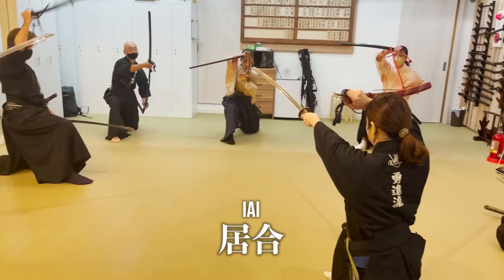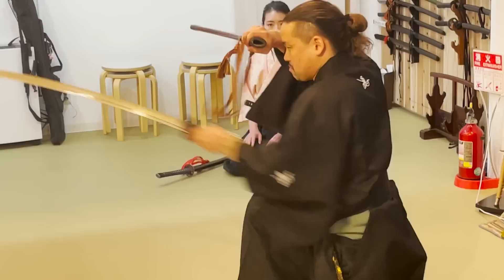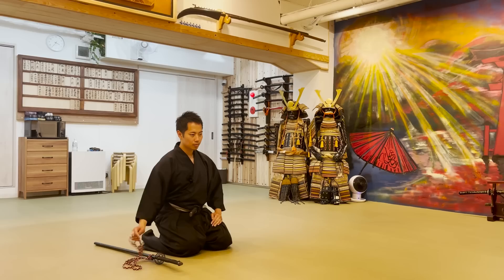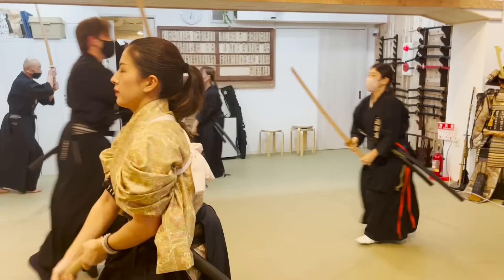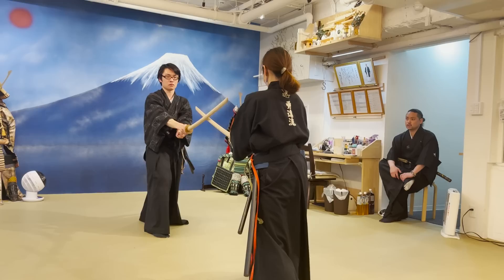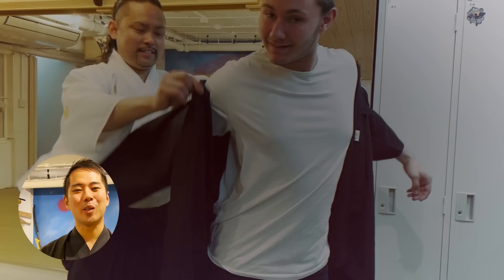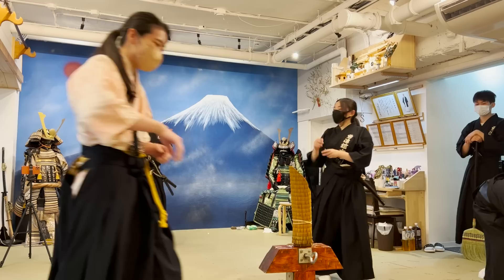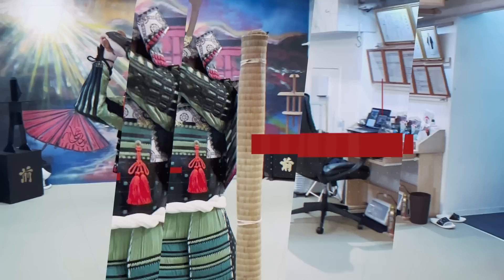What an Iai Katana Trainee Practices in a Day (Inside a Real Dojo in Kyoto, Japan)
Yushinkan which teaches Yushin-Ryu is an Iai, Kenjutsu, and Tameshigiri Dojo with its headquarters in Osaka, branches in Kyoto, Tokyo, and Mie. About 100 students are training in Yushin-ryu, and I have trained at the Kyoto branch for about a year now, and I’ve been enjoying it a lot. There are some interesting unique characteristics to this ryuha that you wouldn’t see anywhere else, so I hope you can watch this video until the end to learn about it.

The best online lessons for anyone who is interested in learning Japanese. We will be using the studying material "いろどり Irodori (starter level)," which you can download for free. It's specially designed to teach practical Japanese to people who want to live in Japan.

The management (filming, editing, etc.) of the new Asayama Ichiden Ryu's English Channel "Let's ask Seki Sensei" is completely my voluntary work. If I am not able to pay for the expensive bullet train fare from Kyoto to Ibaraki Prefecture (where the main Dojo is located), and hotel/filming expenses, this activity will cease. Please help us spread and preserve this 400-year-old martial art. In return, I will try my best to create the most educational and exciting content about Japanese Kobudo.

The ticket to the front row seats to Shogo's rapid adventure to make his dream come true! Through the limited videos and live streams, your ideas and opinions will be adopted for Shogo to make the right decisions for his challenges!

♪Music♪
おとわび

♪Sound effects♪
効果音ラボ

♪Pictures♪
かわいいフリー素材屋 いらすとや